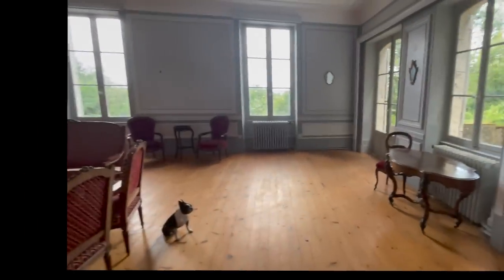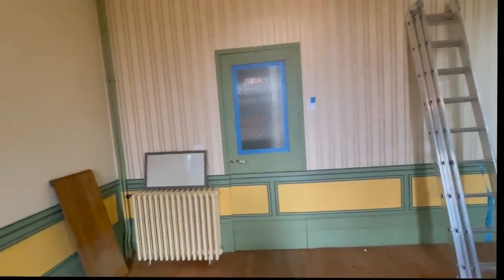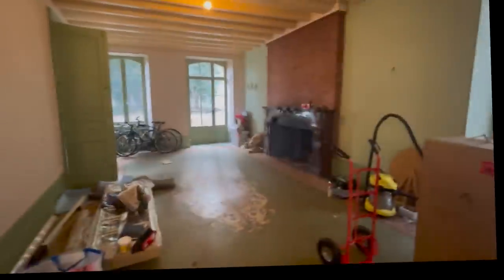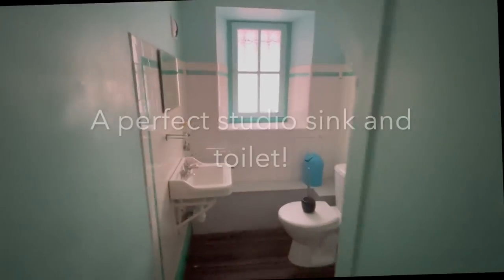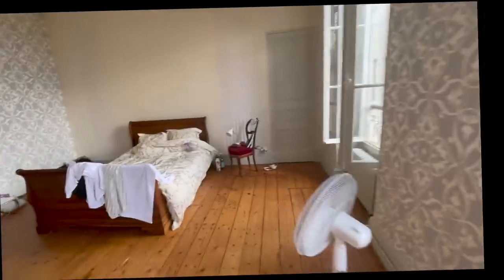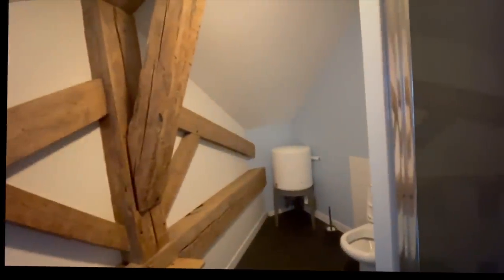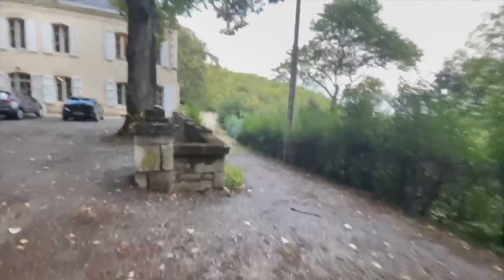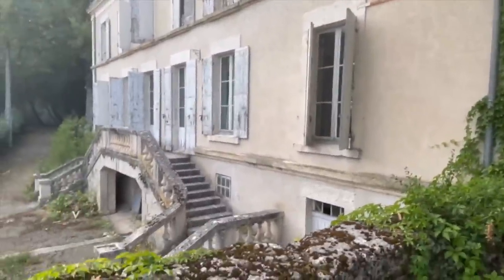The Chateau Chronicles – Ep #3 – The Grand Tour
I've had so many comments asking for a full tour, so I've handed the camera to my daughter, Olivia who takes you on a (somewhat shaky) Grand Tour. We have to apologize for our camera-handling skills. This has been a steep learning curve for us, but I have a new gizmo that I hope will improve future videos.